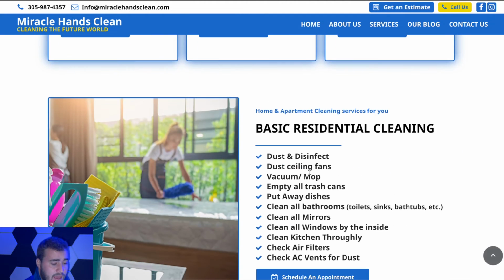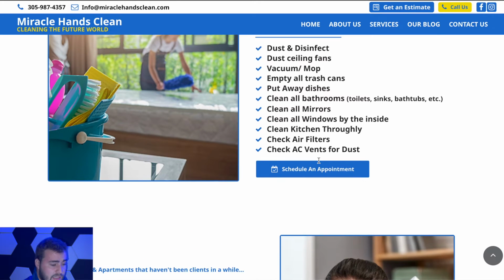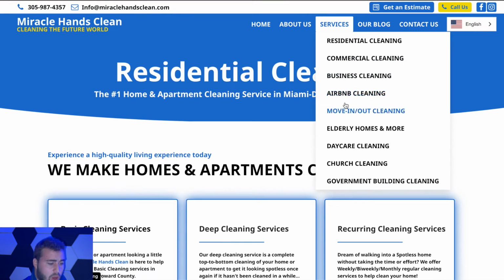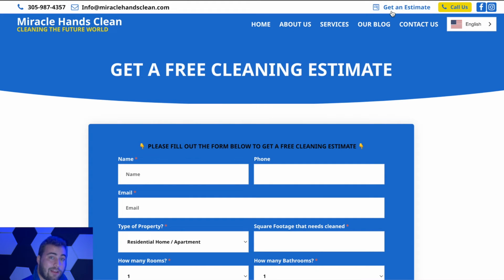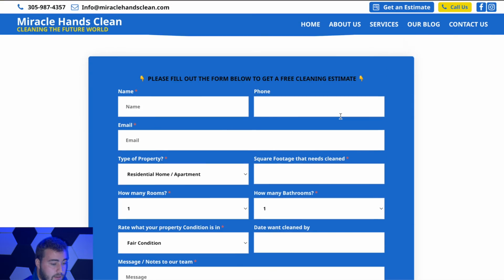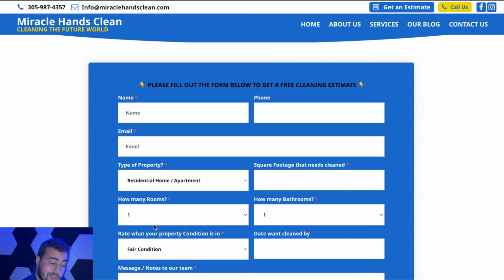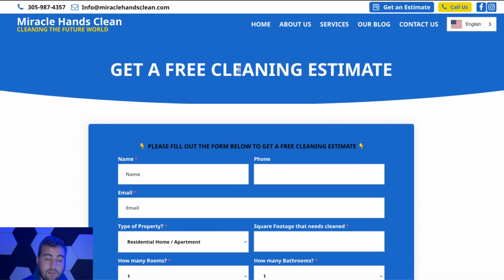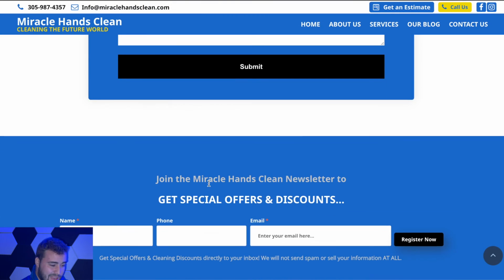Service-Based Business Website Example ( BUILT WITH NO CODE )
Let us know what your thoughts are on this website, how we can improve it, or any suggestions you may have! Let us know what else you want to see here on the channel!